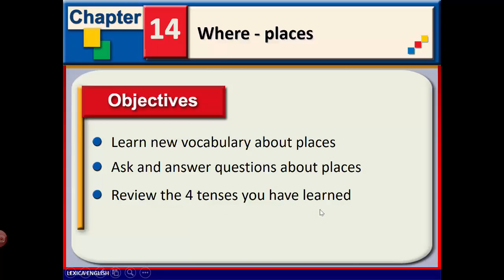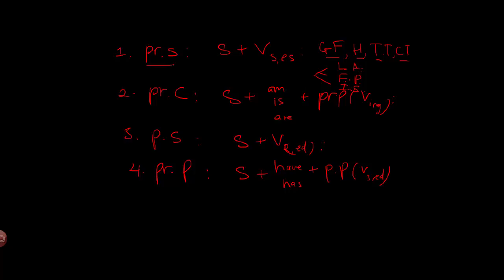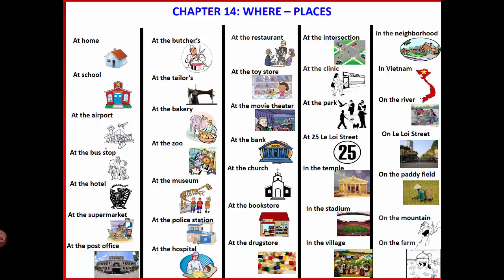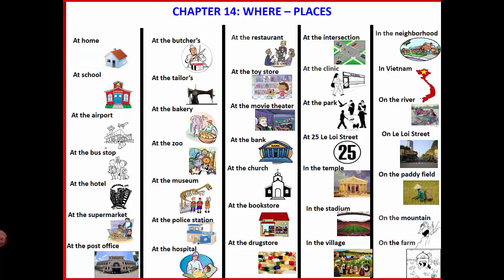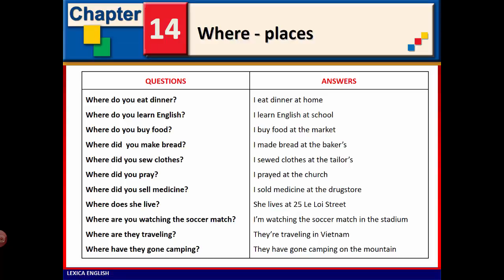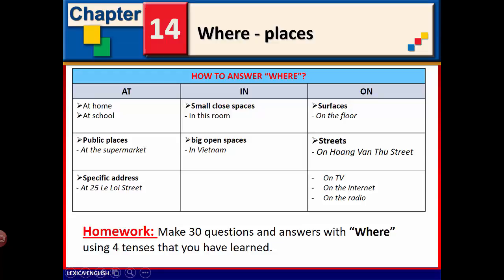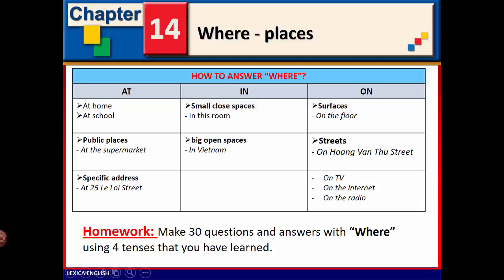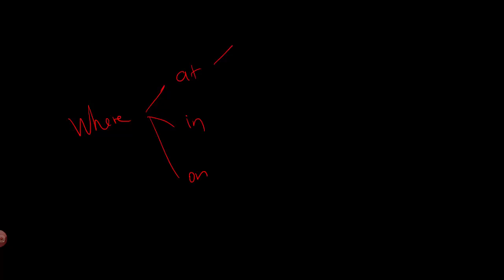Chapter 14, Where